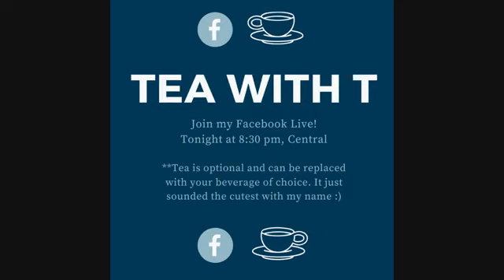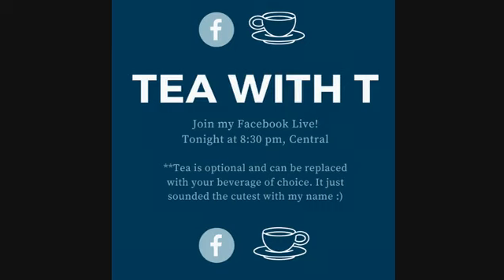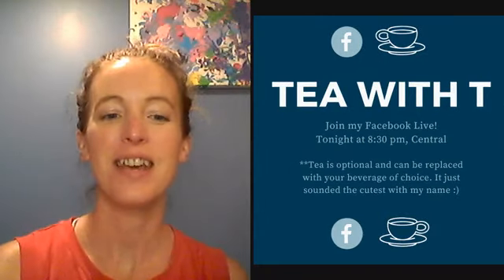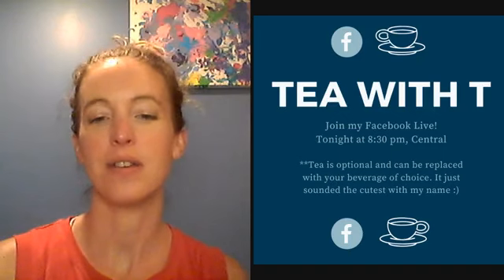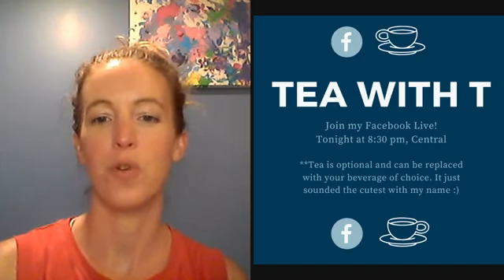Soft but Engaged -- in Yoga and in Life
One of the cues in yoga that can feel confusing or like an oxymoron is being active and engaged while simultaneously soft in the body. This is a crucial part of the practice that allows you to more fully and deeply enjoy your practice. It's also an opportunity to take the concept off the mat and into our lives. Where can we be engaged but soft in body and mind?

Feel like you need help designing your own in-home yoga space that will better fit your practice? I have a free video course to help overcome this hurdle. We do everything else at home these days; it's time to stretch and yoga at home as well

Ready to dive in more with meditation, yoga flows, and yoga tips as well as a supportive online community? Join my online monthly membership: